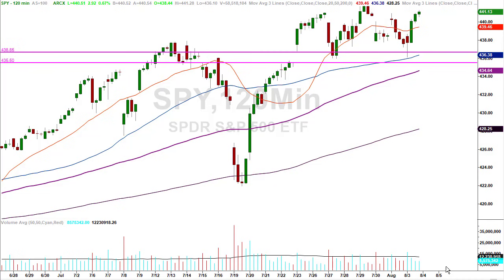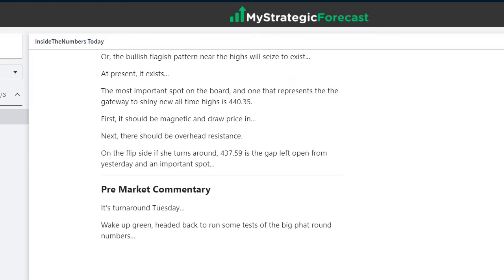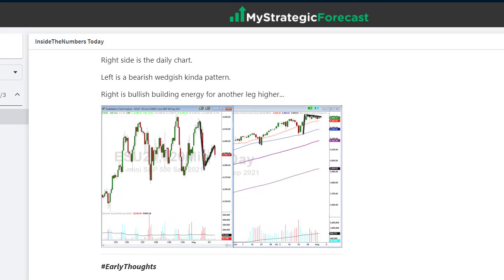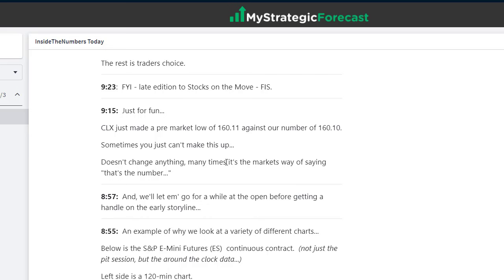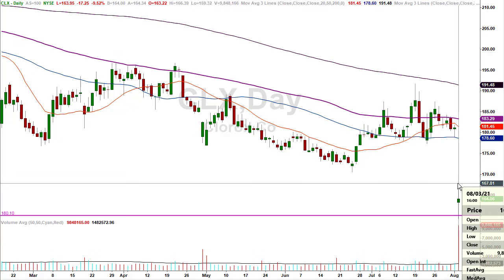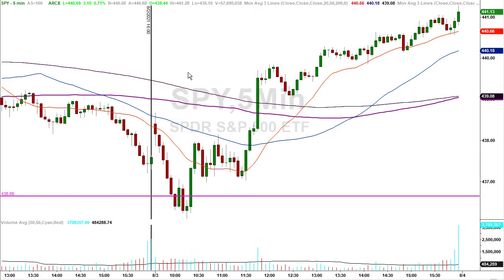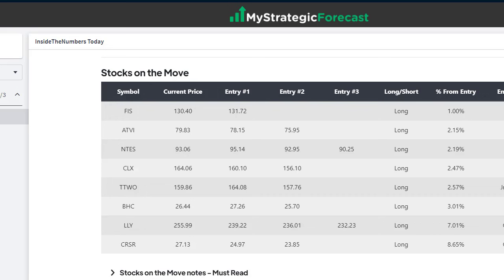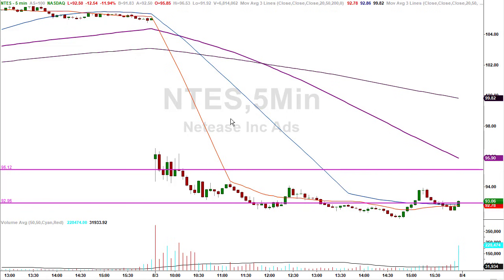Early Reversal - New Highs on the Docket...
They certainly moved today, including a reversal!